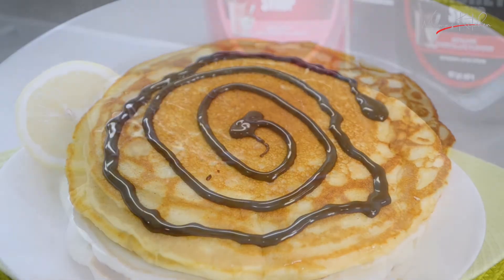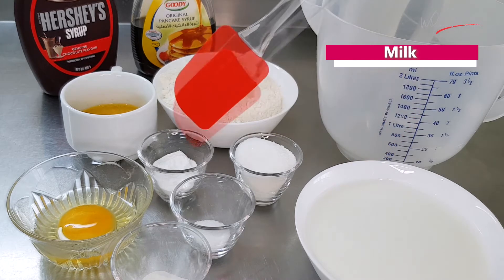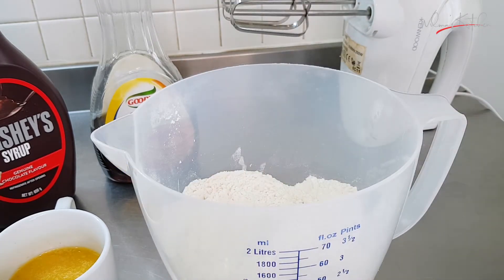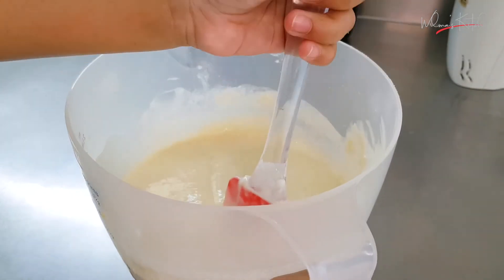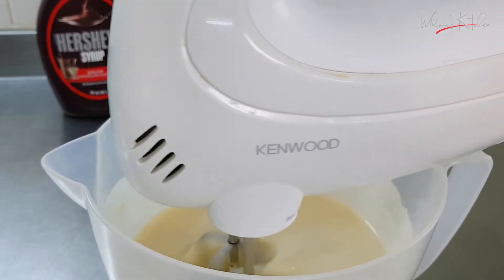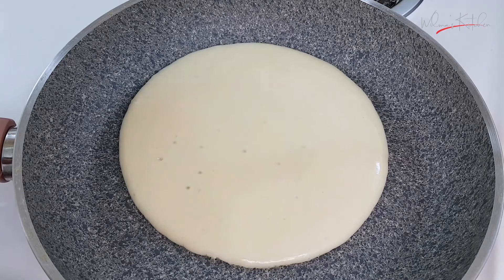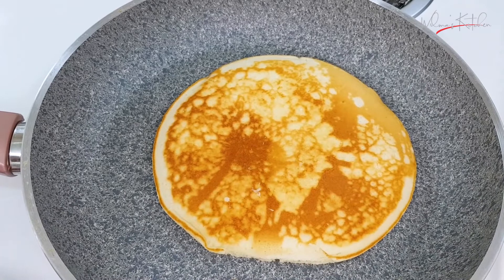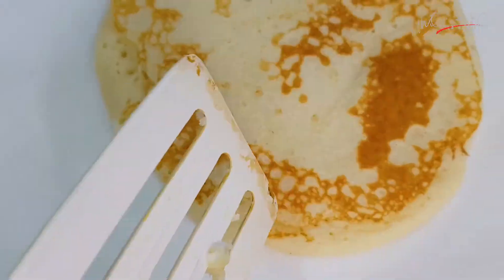How to make Pancakes | Fluffy Pancake Recipe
This recipe for pancakes makes the most perfect soft and fluffy pancakes. Using ingredients you should already have in your kitchen you can easily make these pancakes from scratch for brunch or breakfast this weekend.